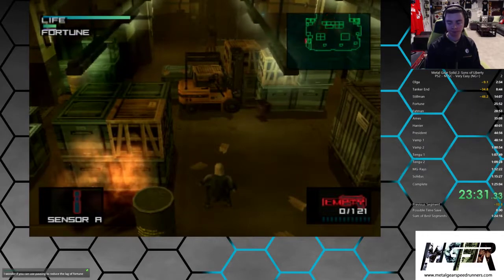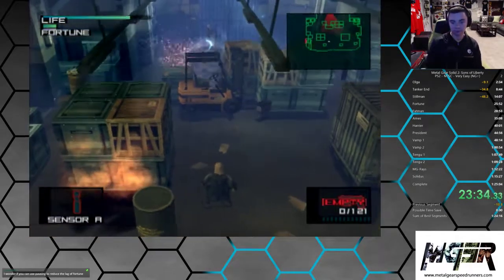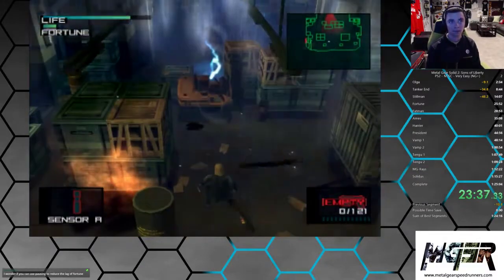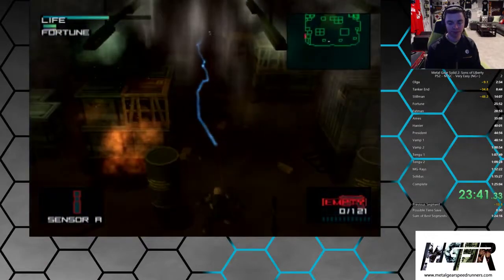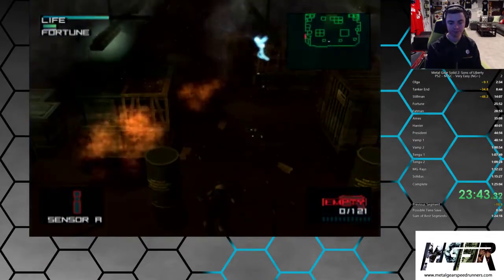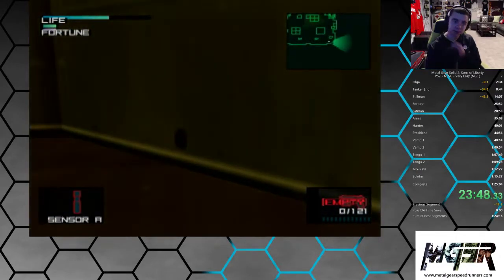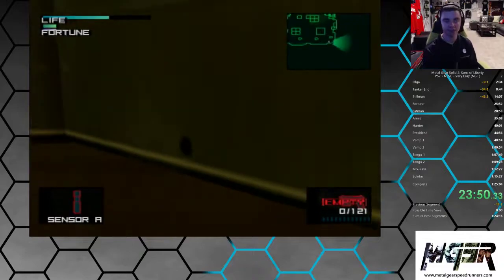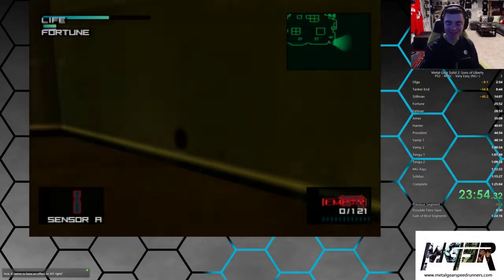MGS2: Sons of Liberty | PS2 | Fortune Fight | Very Easy | 1:27.83 RTA